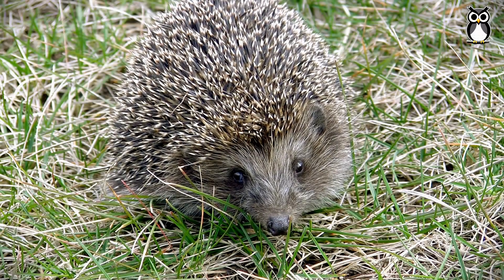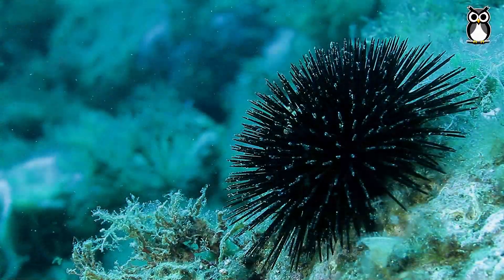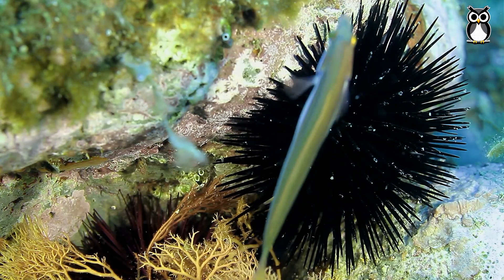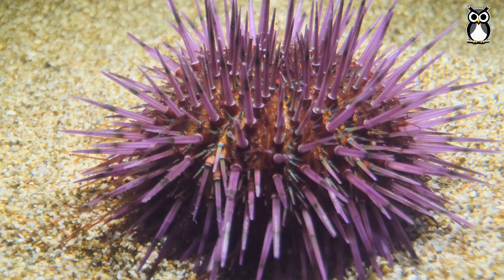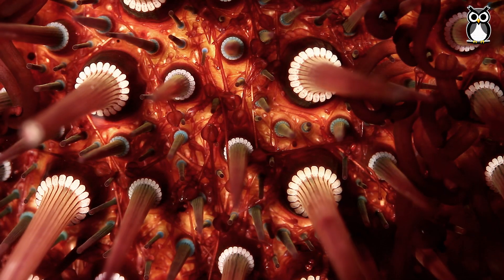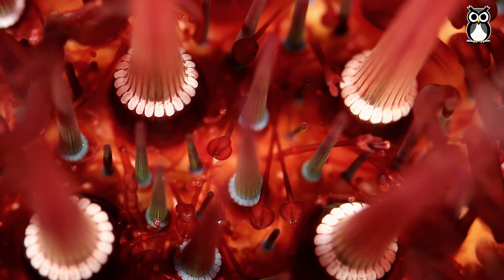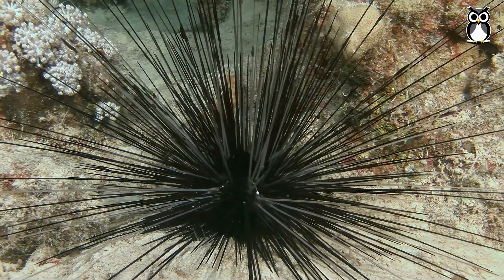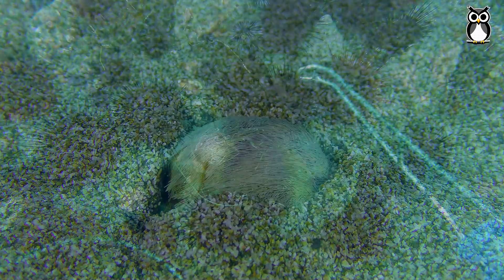Sea Urchins: Tiny Spiky Heroes of the Ocean!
🌊 Dive into the amazing world of sea urchins!
Discover what they are, how they move, and why they are so important for our oceans.
See their spines, tube feet, and secret defenses up close!
This video is perfect for young explorers and ocean lovers. 🐚🌎
It’s available in all the languages supported by YouTube's automatic dubbing! 🌍🎧
Learn. Explore. Protect.
Let's keep our oceans full of life!
Have you ever seen a sea urchin?